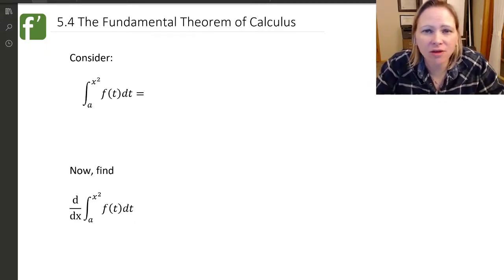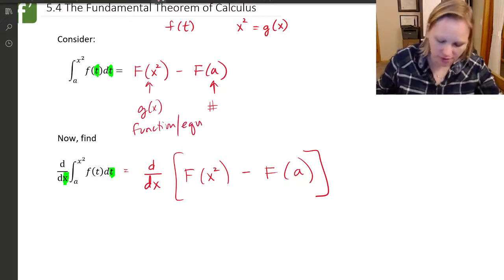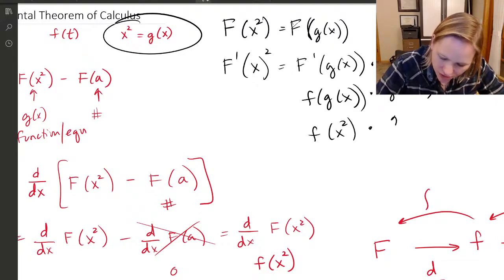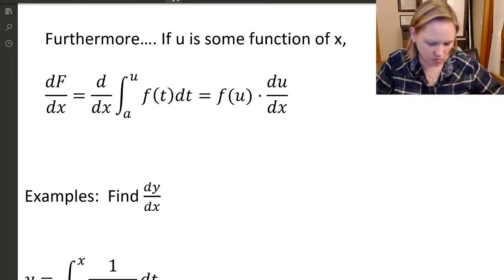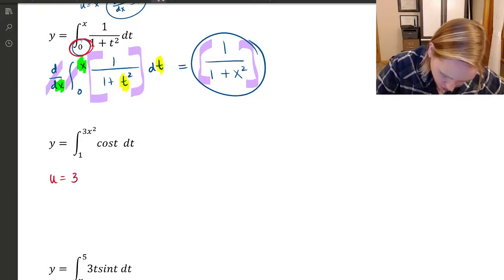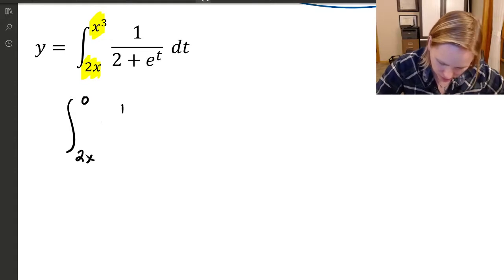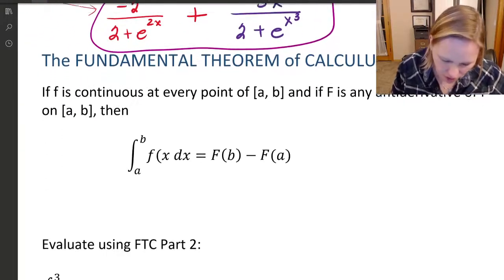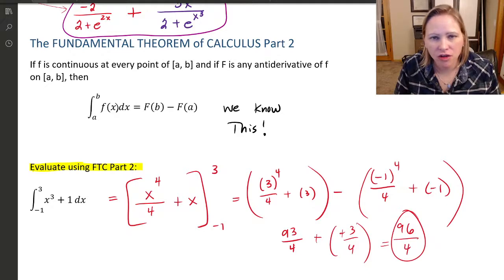5.4 The Fundamental Theorem of Calculus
Learn the FUNdamental Theorem of Calculus Part 1 and 2.  Learn about the relationship between derivatives, antiderivatives, and Integrals.